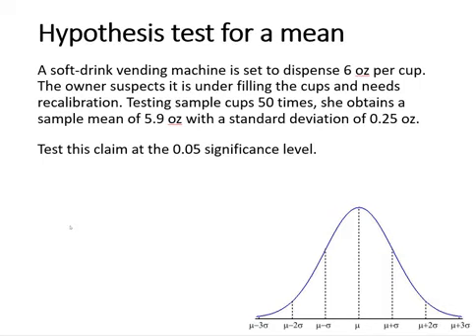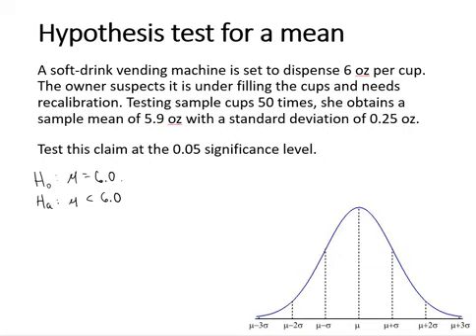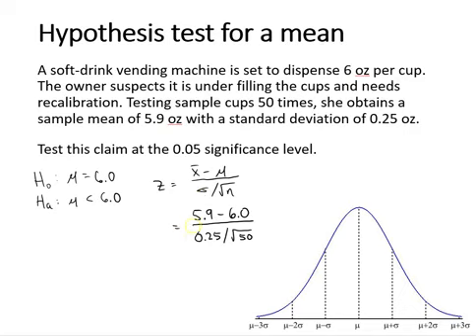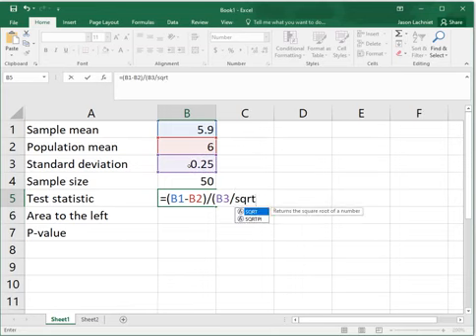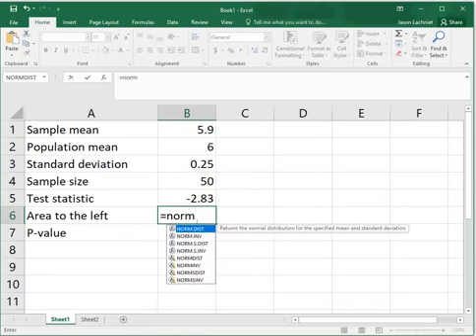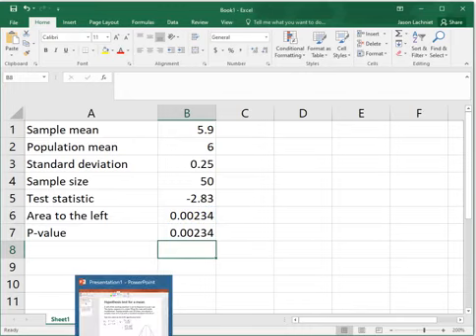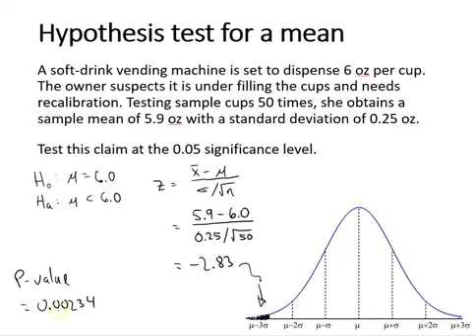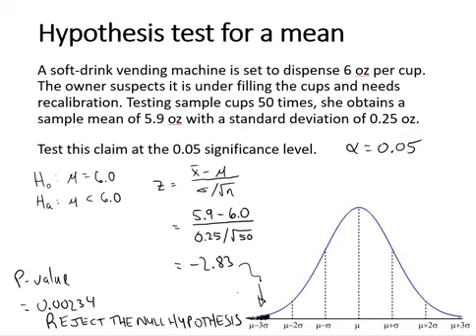Hypothesis for a mean (z test)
Hypothesis test for a mean (z-test), using Excel norm.dist function